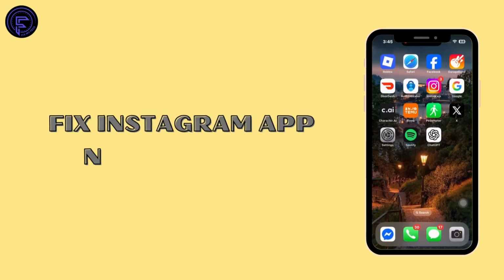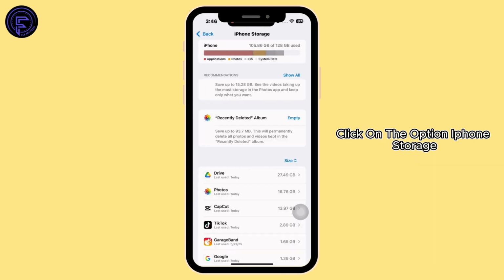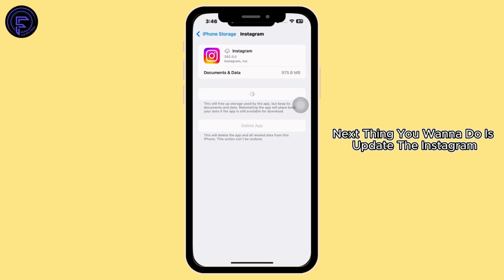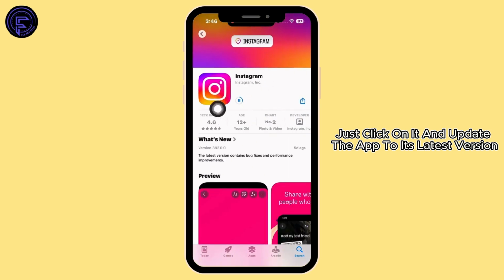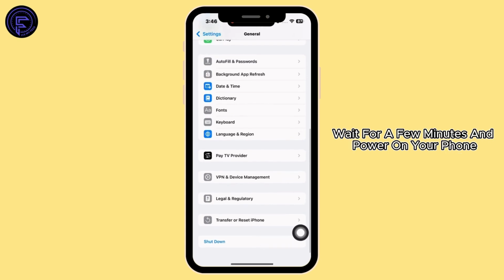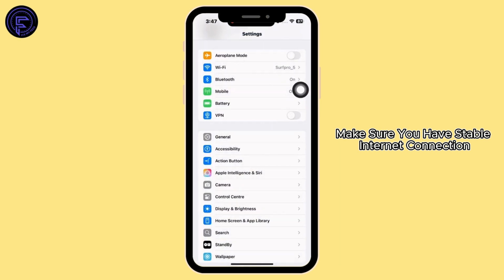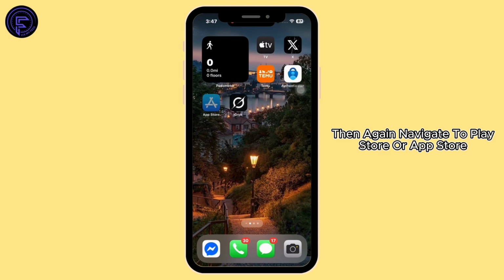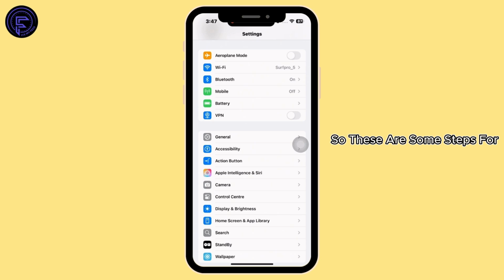How to Fix Instagram App Not Opening (2025 Crash & Freeze Solution for iPhone & Android)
Is your Instagram app not opening, crashing, or stuck on a black screen? In this 2025 step-by-step tutorial, we’ll show you how to fix Instagram when it won’t open on both Android and iPhone devices.

Whether you're facing app crashes, infinite loading, or sudden freezes, this video covers all the working solutions to get Instagram running smoothly again.

⏱ Timestamps:
00:00 Intro
00:30 Restart Your Phone
00:55 Force Close Instagram App

Common issues this fixes:

Instagram not launching at all

App opens and crashes instantly

Instagram stuck on loading screen

Black or white screen on launch

instagram app not loading
fix instagram crash iphone android
instagram won't open 2025
troubleshoot instagram not responding
restart instagram app issue
app freezes on startup fix
why won’t instagram open